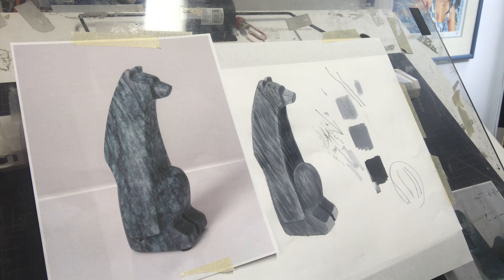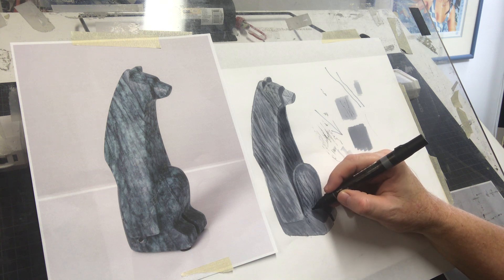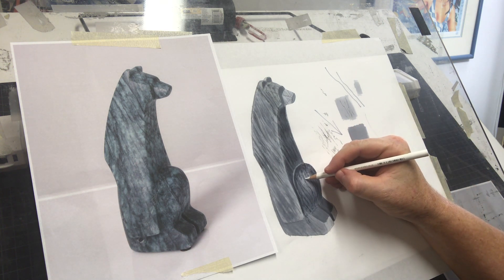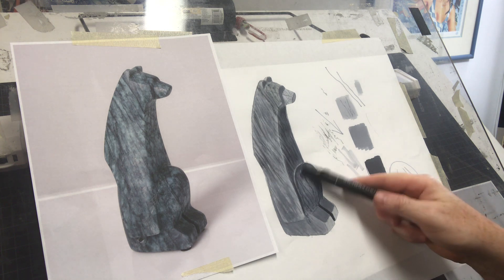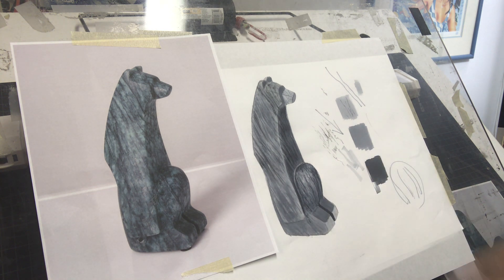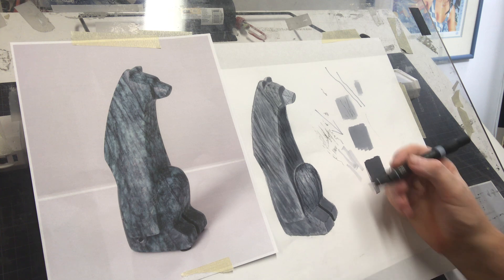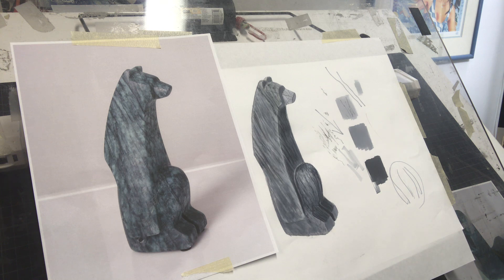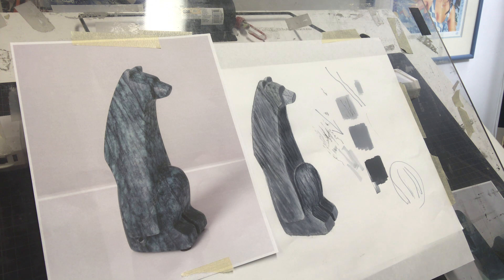Rendering Marble Part 2 of 3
The video dives into establishing a marble texture on a stone object and enhancing mid tones to simulate what is happening in the object.